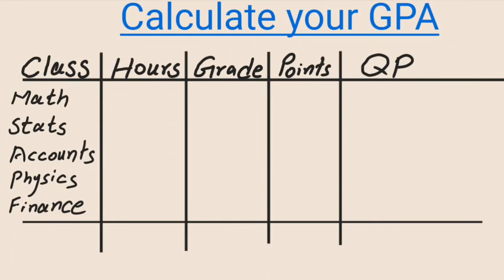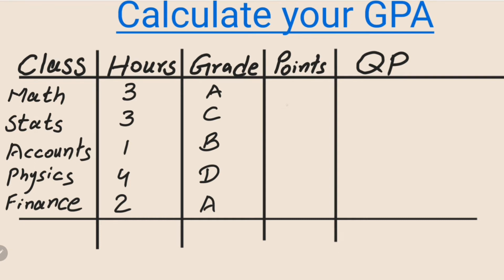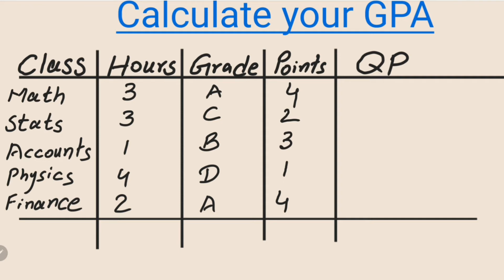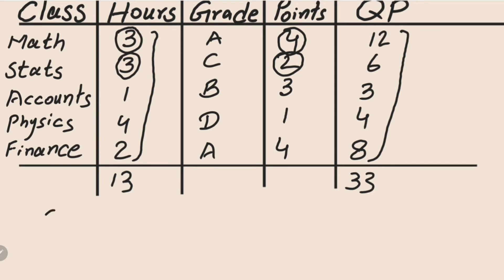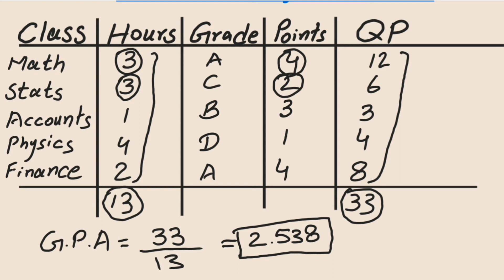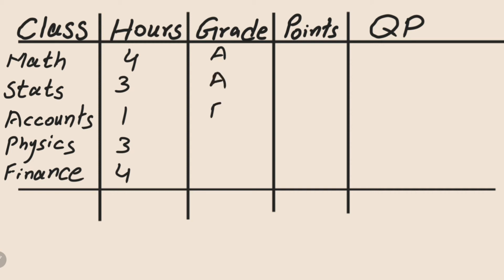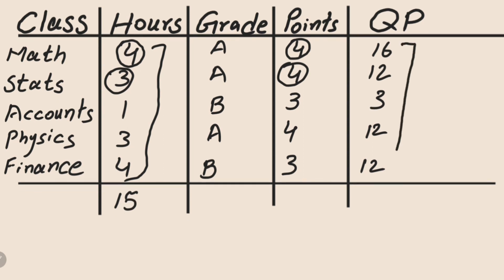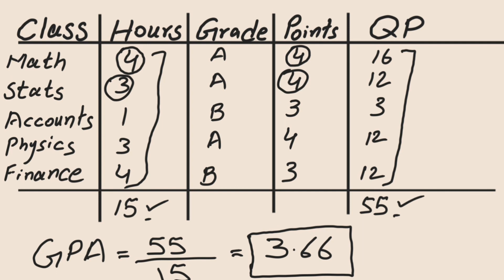How to Calculate Your GPA In College (Grade Point Average)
In this video i am explaining how to calculate your GPA in college or university. For each subjects you have specific credit hours and grades. For each grade their is a certain points which is almost same in all colleges or universities. In first step you have multiply the points with credit hours, then you will get the quality points.
Then add the total credit hours and total quality points.
Then divide total Quality points with total credit hours.
You will get you GPA.